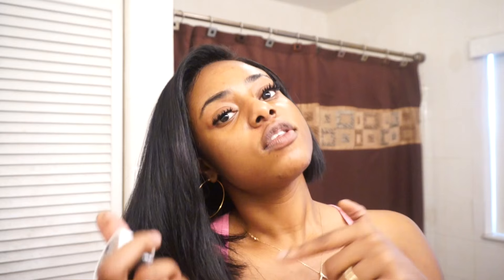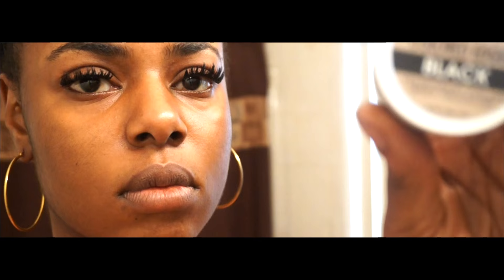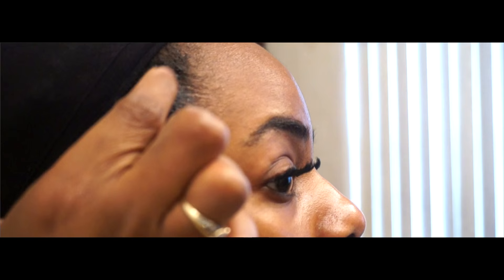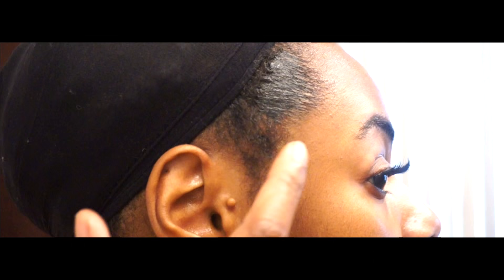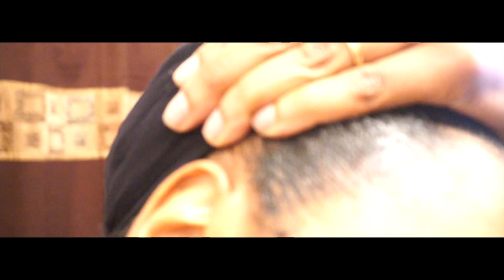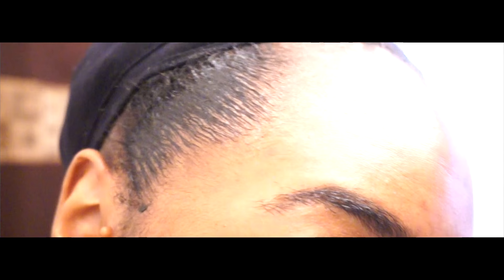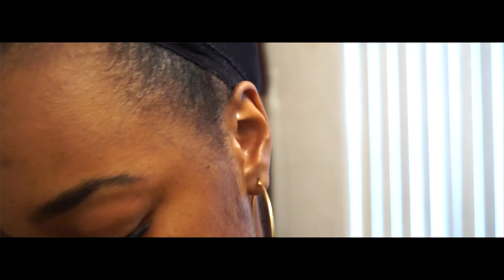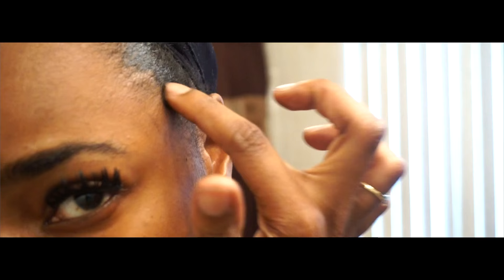How To Fake/Fill in Your Edges (No hair spray)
LINKS AND INFO ON THIS TUTORIAL IS DOWN BELOW

|  Video Info & links. Check here! | ➜

| FAV ONLINE HAIR STORES |  ➜

| MORE VIDEOS ? CHECK HERE! | ➜

| HAVE QUESTIONS? I HAVE TO ANSWERS HERE! | ➜

MY FAV COLOR:
PINK,RED & BLACK

START YT:
2012

BACKGROUND:
AMERICAN,JAMAICAN,HAITIAN

Any comments made regarding any company or companies were not intended to be offensive. I highly recommend conducting strand tests when trying or using new products, hair appliances and product mixes. I am not responsible or liable for Makeup Beauty Cosmetics Drugstore Products Skincare Tutorial Favorites Review Haul Application Routine Guru Natural Naturally Styles Hair HairstylesTreatments Remedies How to grow natural hair Healthy African American Texture Products Curly Review Styling Updo Everyday Tools Quick How- to Tips Lookbook Fashion Haul How-To Wear Shopping adverse or undesirable affects including hair loss, hair breakage or other hair/scalp/skin/body damage as a direct or indirect result of the suggestions, tips, prizes, techniques and/or advice given.